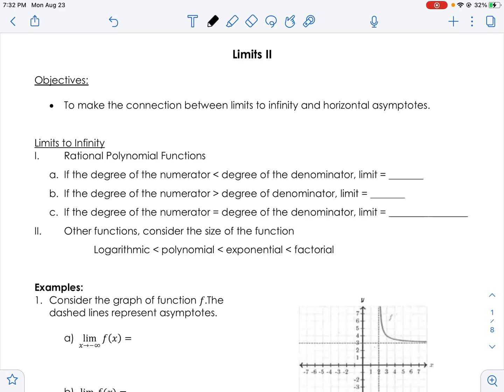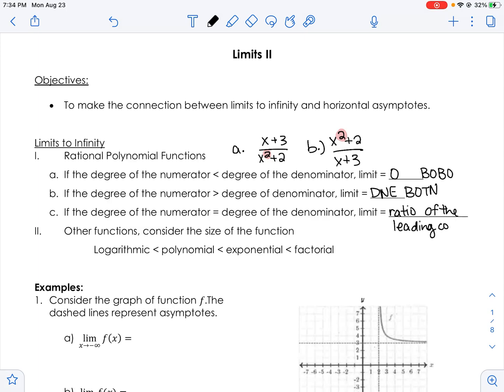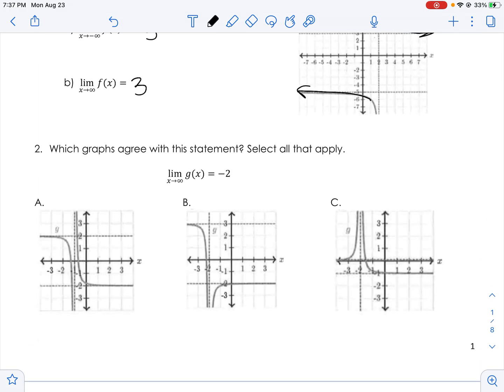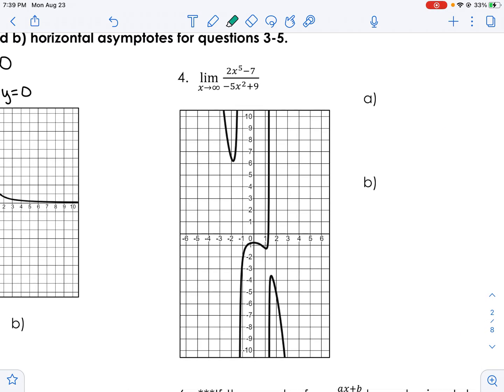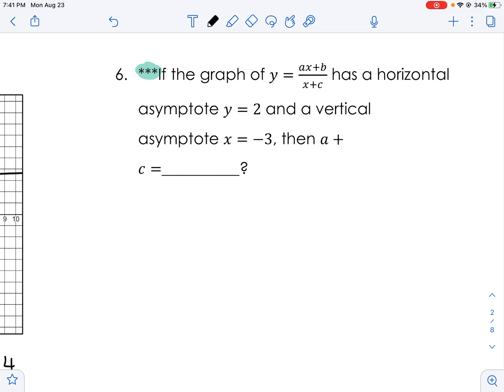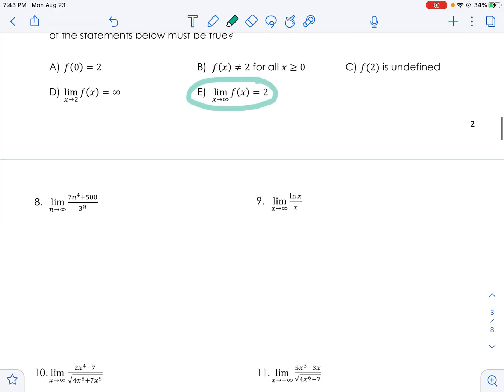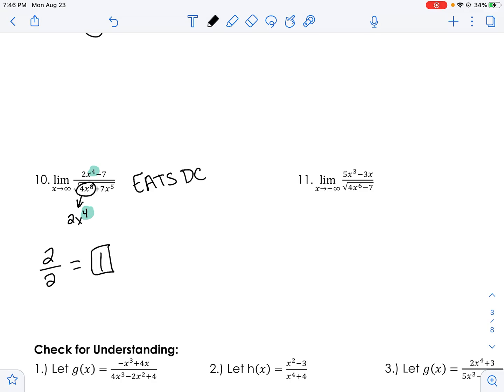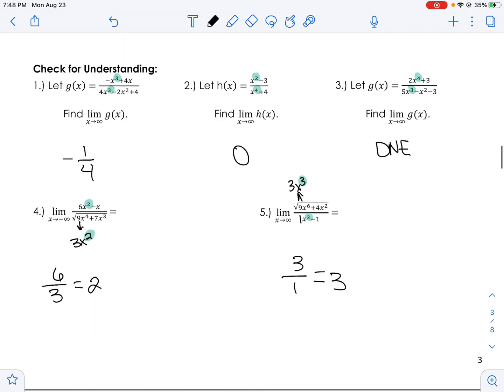1.2 Limits II Part 1 Notes